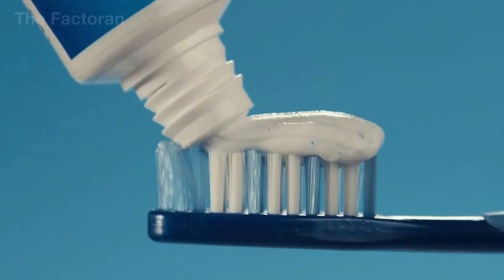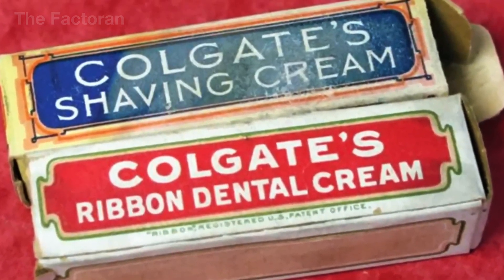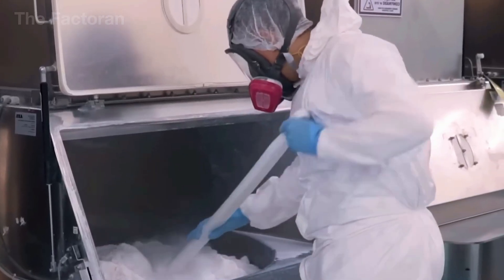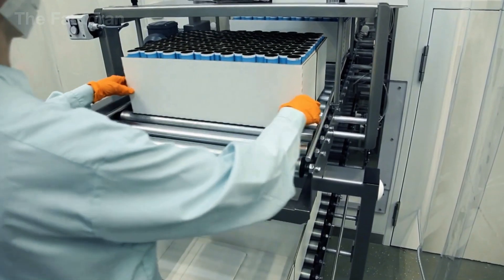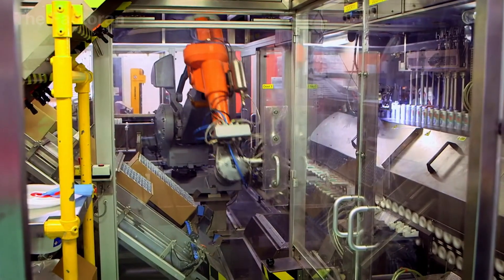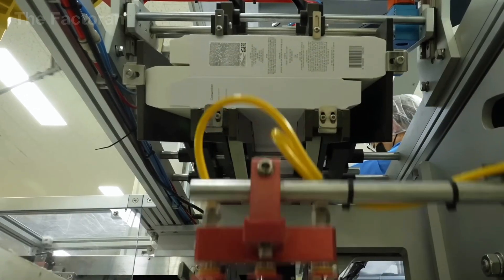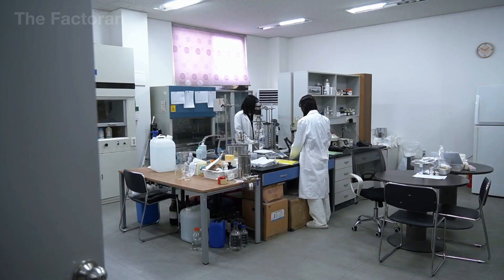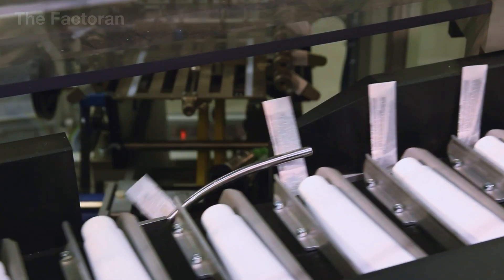How Millions of Toothpaste Tubes Are Made Every Year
Did you know that millions of toothpaste tubes are produced every year — rolling out of giant factories to supply bathrooms around the world?

In this documentary, The Factoran takes you inside the production lines where raw ingredients are blended into smooth toothpaste, and molten plastic is molded into durable tubes. From high-speed filling machines to the final packaging stage, see how precision engineering ensures every tube is sealed, safe, and ready for daily use.

💬 What’s your take: Do you prefer traditional paste or gel toothpaste?

▶ Watch now to discover how cutting-edge technology, automation, and quality control transform simple materials into billions of tubes of toothpaste we rely on every day.

🌐 The Factoran explores how things are made — from raw materials to finished products. Through powerful documentaries, we reveal how machines, automation, and human ingenuity come together to build the world around us. From billion-dollar industries to hidden manufacturing secrets — this is where production meets precision.

00:00 Introduction
01:03 Plastic Bottle Impact
02:19 Raw Material Extraction and Processing
08:10 PET Bottle Manufacturing Process
12:23 Packing and Distribution
13:47 Plastic Bottle Recycling
15:25 Conclusion